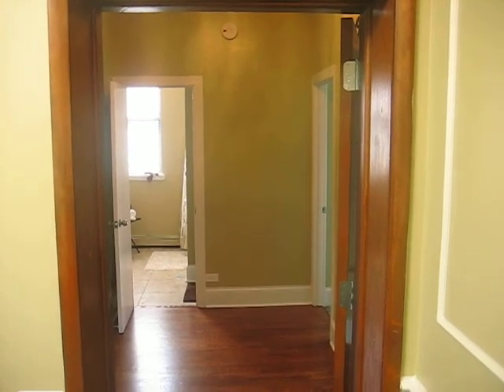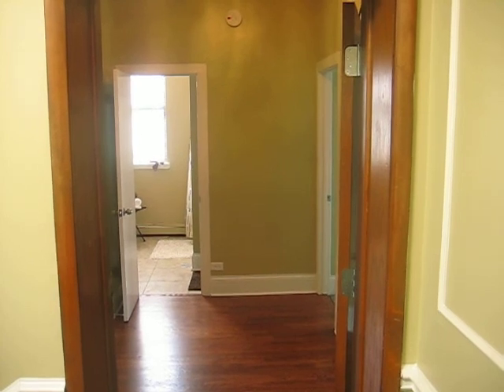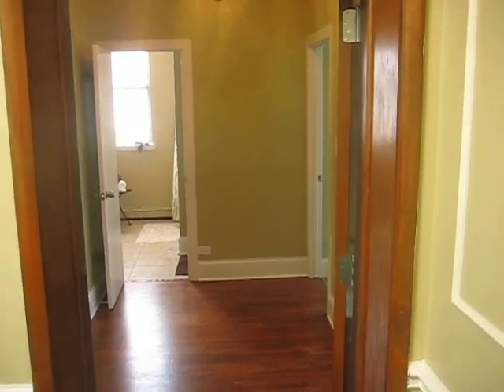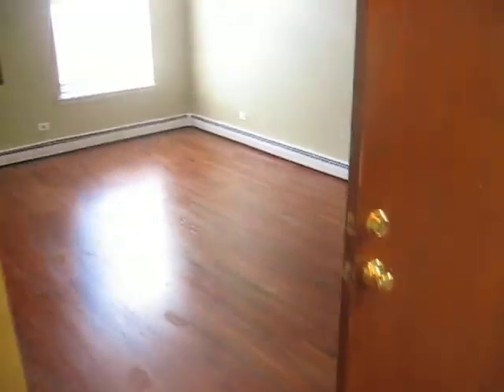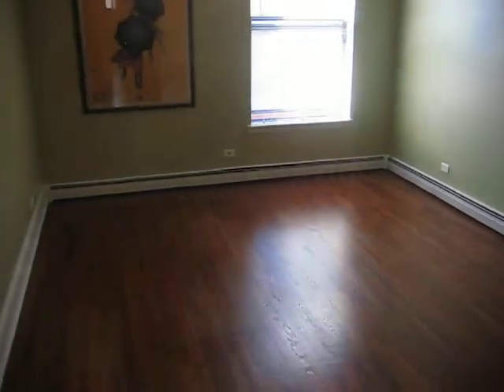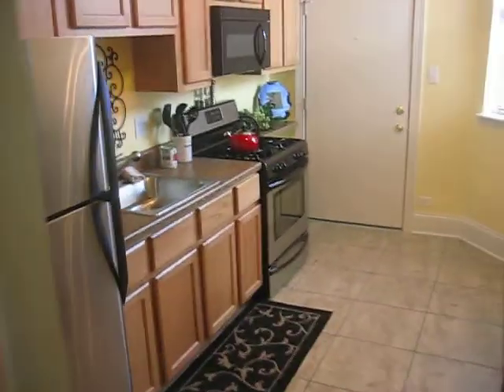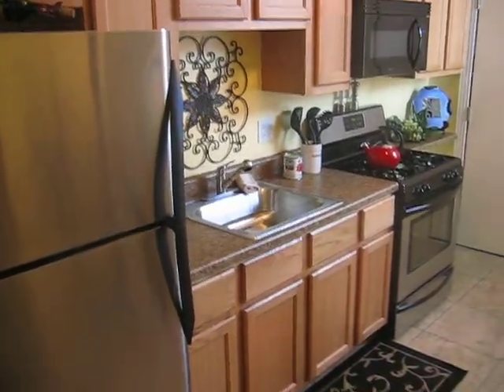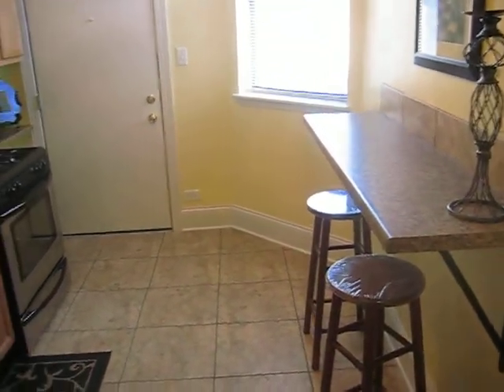386 E. 59th Street Apartment for Rent in Chicago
Stunning, completely updated vintage 2 bedroom, 1 bath apartment at the foot of Washington Park - close to transportation, U of C Hospital and campus.